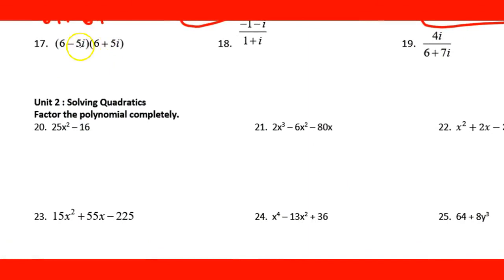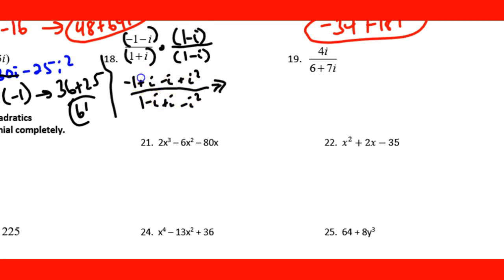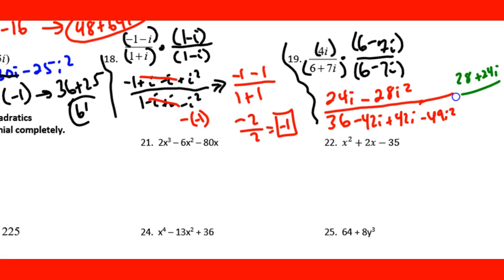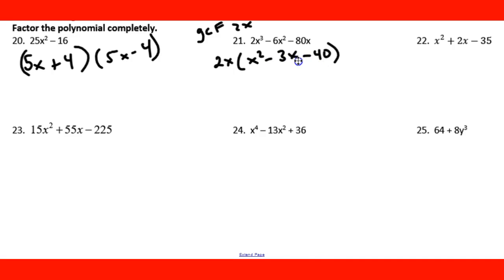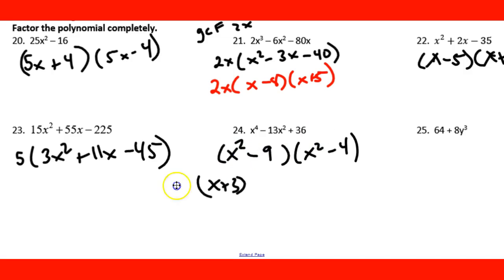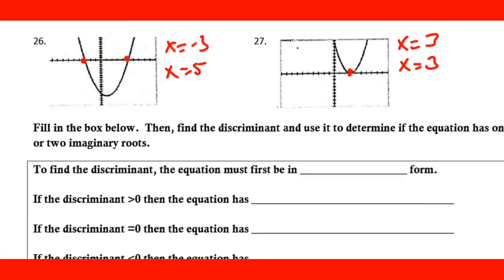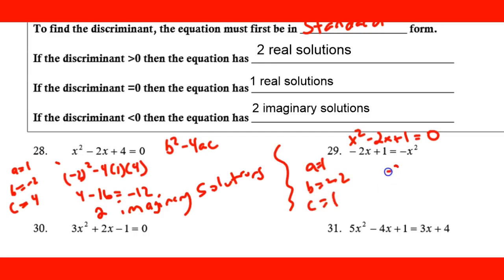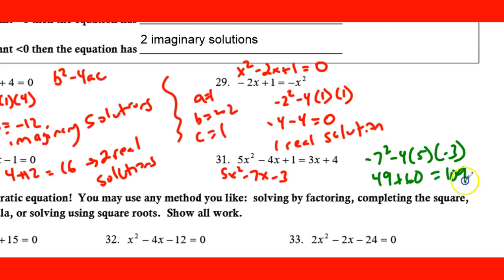Fall Final Exam Review 17-31